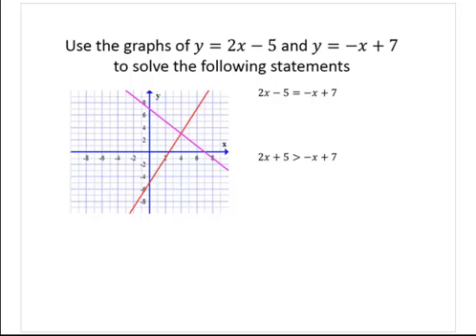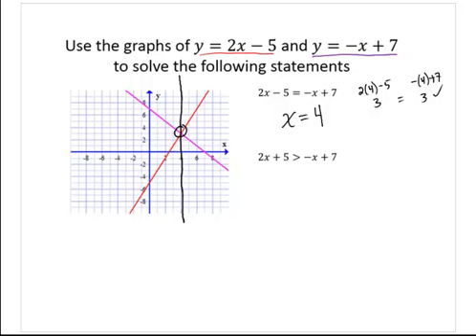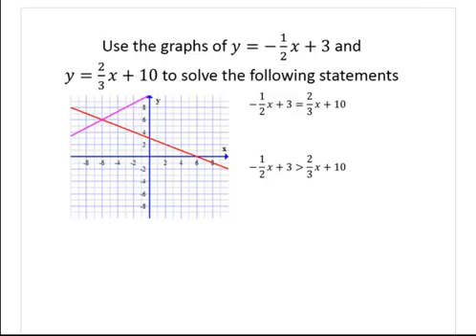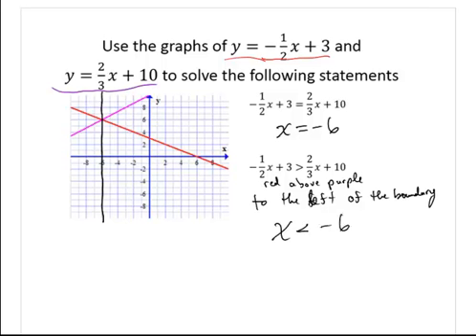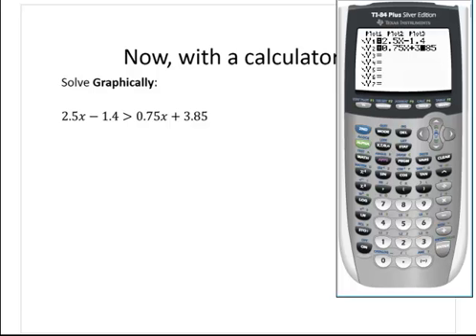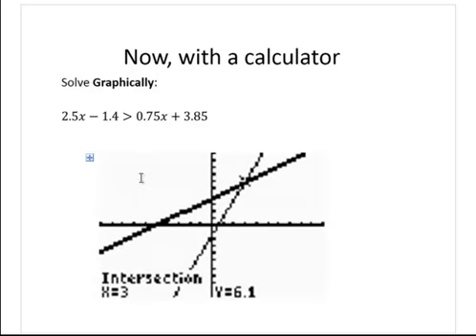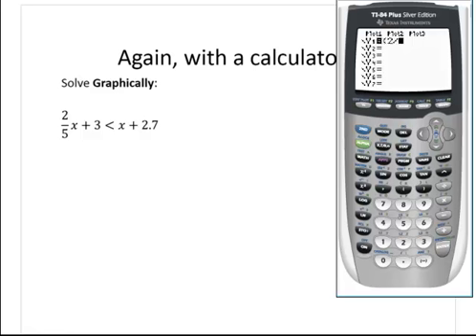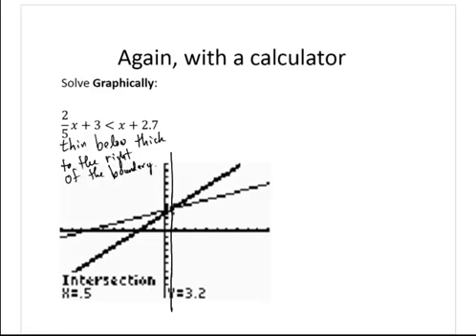Solve Linear Inequalities Graphically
Show several examples of how to solve linear inequalities graphically